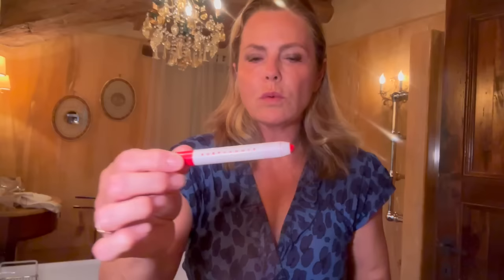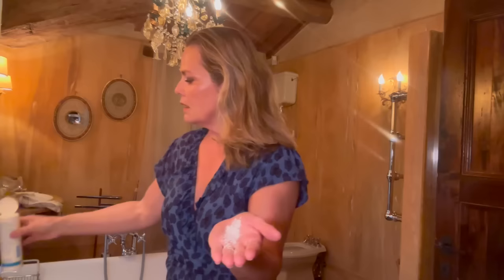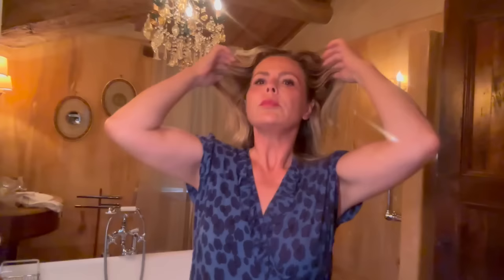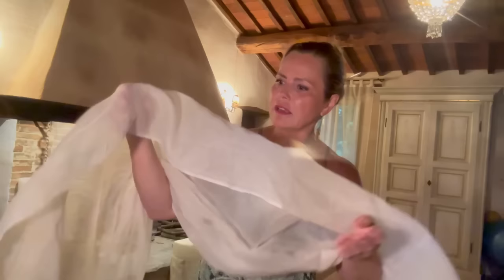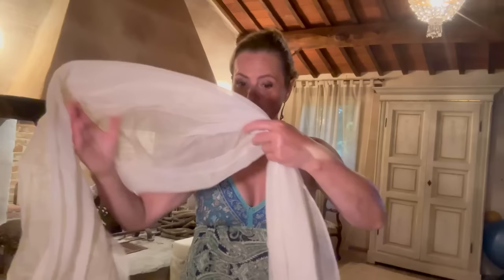GRWM for an evening in Italy | Midlife beauty holiday special | Liz Earle Wellbeing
Join Liz as she gets ready for an evening in Italy on her summer holiday. She shares a go-to makeup look and reveals some midlife beauty tips to try wherever in the world you might be.

Products mentioned in the video:

Beauty Pie Uber Volume boost mascara - use LIZLOVES to save £10 off your subscription